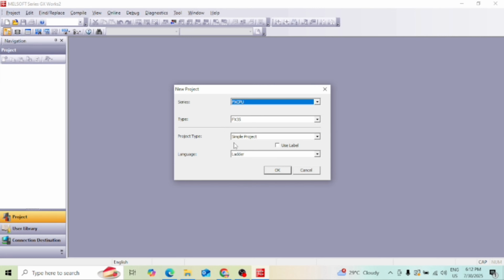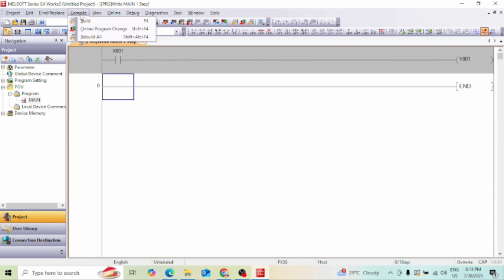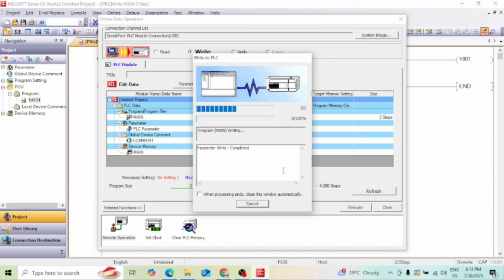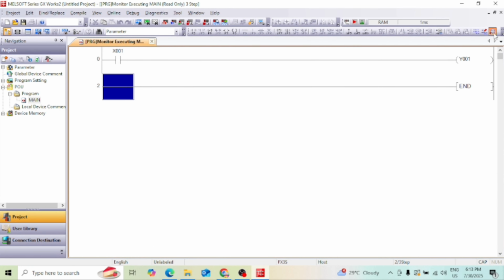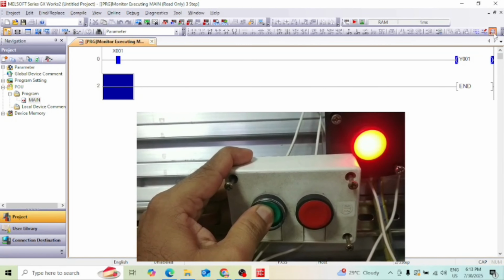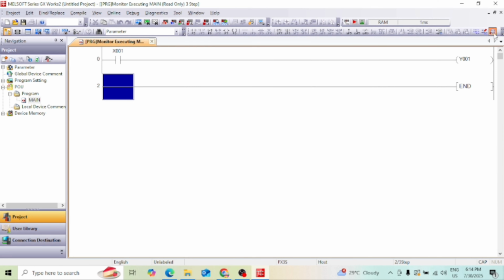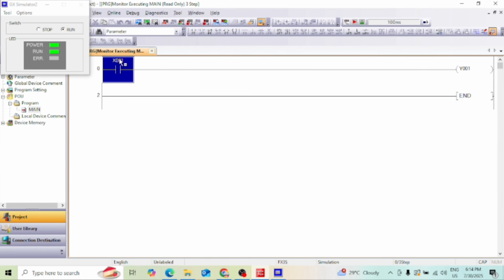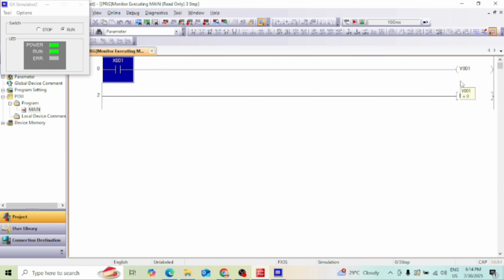Training on PLC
Best Automation Training Institutes in Noida for PLC, SCADA, HMI, VFD, Robotics, pneumatics, AutoCAD, SolidWorks, UGNX & More
ShoShin Trainings lab tour
Looking for the best automation training institutes in Noida? Whether you're interested in learning PLC, Robotics, Industrial Automation, or more, this video showcases top institutes offering specialized courses. Get hands-on experience and expert guidance to excel in the automation field and boost your career. Watch to find out which institute is perfect for your learning goals!"
Industrial Automation Training Noida Noida Automation Institutes Robotics Training Noida
Learn PLC Programming Noida Best Institutes for Robotics Noida Automation Certification Courses Noida Top Automation Training Noida PLC & Robotics Institutes Delhi NCR Career in Automation Noida
Address- A-20, Industrial Area, Noida Phase 2, UP-201305